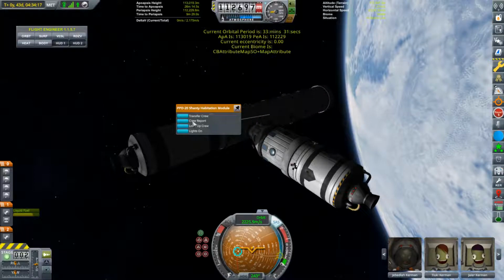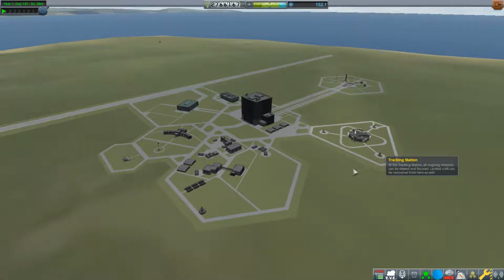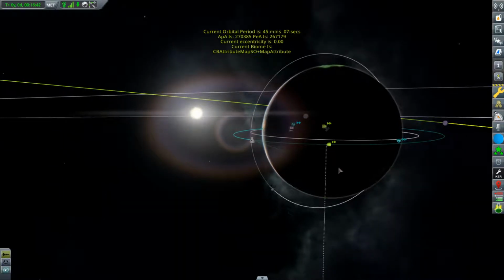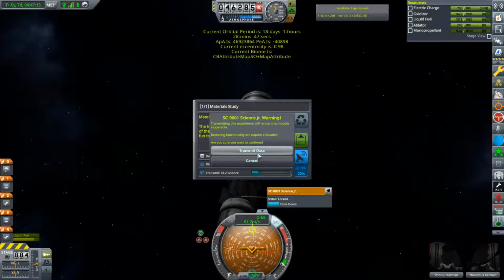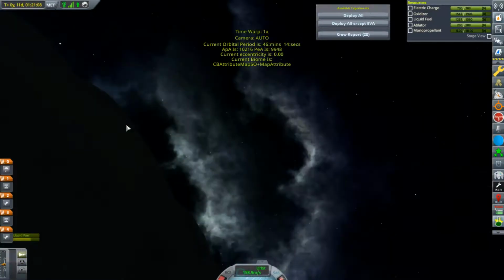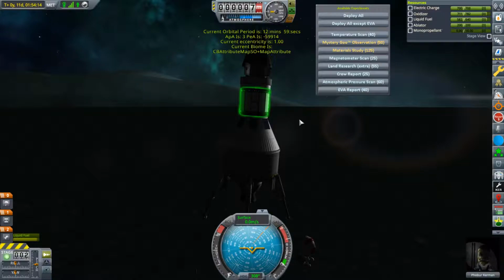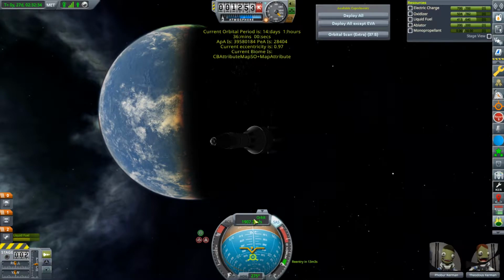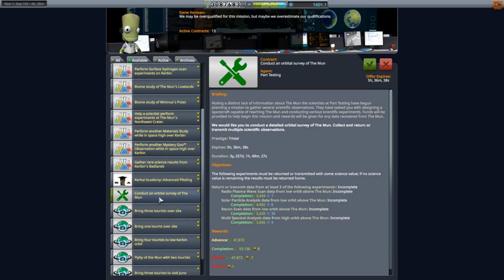Kerbal Space Program (Career - Part 24) "Twilight On Mimnus"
Kerbal Space Program, Build 1.5.1, default difficulty.

Partial Mod List: Advanced Fly-By-Wire, Astronomer's Visual Pack, Aviation Lights, B9 Parts (most), Better Science Labs, Better SRBs, Better Burn Time, Chatterer, Color Coded Canisters, Colorful Fuel Lines, CommNet Antennas Expansion, Contract Configurator, Contract Pack (most), Contracts Window +, Distant Object Enhancement, DMagic Orbital Science, Chop Shop, Duna Direct, Dynamic Battery Storage, Earn Your Stripes!, Engine Lighting, Environmental Visual Enhancements, Final Frontier, Firespitter, Fuel Tank Expansion Rebuild, Fuel Tanks Plus, Haystack ReConfigured, Kerbal Alarm Clock, Kerbal Attachment System, Kerbal Engineer Redux, Kerbalized SpaceX, KW Rocketry Rebalanced, Lithobrake Exploration Technologies, MechJeb 2 (rarely if ever used), Mission Controller 2, Mk2 Mk3 Stockalike Expansions, Modular Rocket Systems, Near Future (most), Procedural Parts, Progress Parser, QuantumStruts, Scatterer, Science - Full Transmit, ScienceAlert ReAlerted, Simple Adjustable Fairings, Space Age, Space Y Expanded, Space Y Heavy Lifters, Stockalike Station Parts Expansion, TextureReplacer, VaporVent, Waypoint Manager

In Kerbal Space Program, take charge of the space program for the alien race known as the Kerbals. You have access to an array of parts to assemble fully-functional spacecraft that fly (or don’t) based on realistic aerodynamic and orbital physics. Launch your Kerbal crew into orbit and beyond (while keeping them alive) to explore moons and planets in the Kerbol solar system, constructing bases and space stations to expand the reach of your expedition!

Developer: Squad
Publisher: Squad